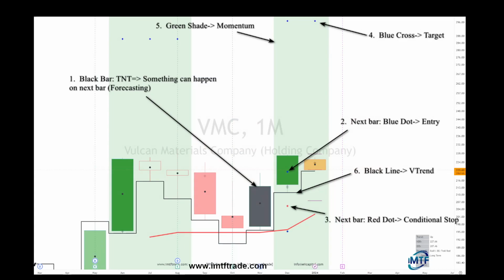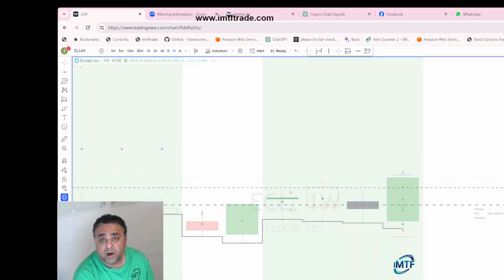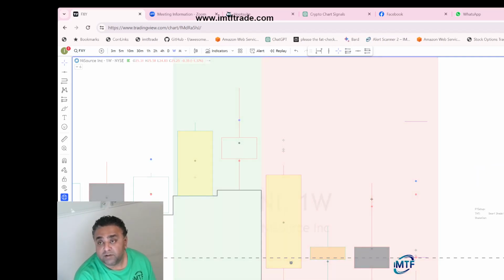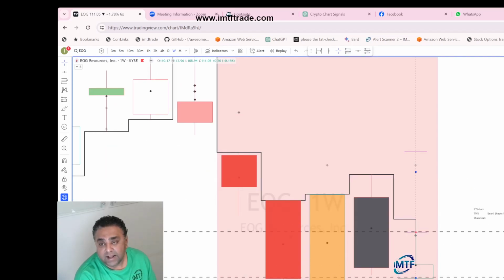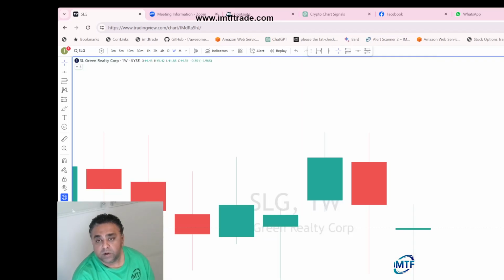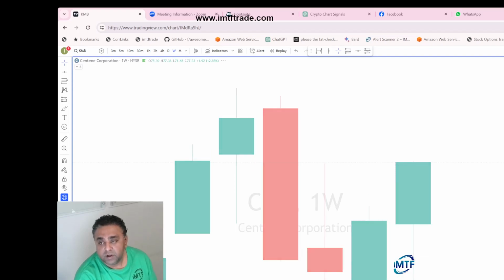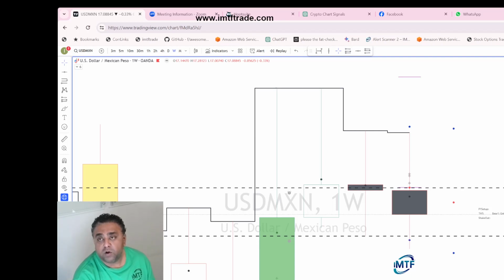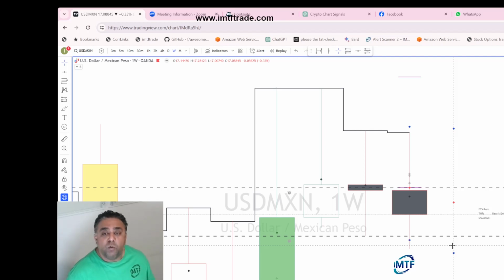Discover the power of our forecasting $trade tool! Week by week, we unveil undeniable proof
Discover the power of our forecasting $trade tool! Week by week, we unveil undeniable proof through real results.

This AI marvel can revolutionize your trading journey, applicable to any instrument and timeframe. Don't miss out on the future of trading!